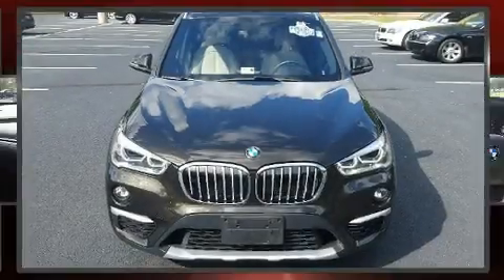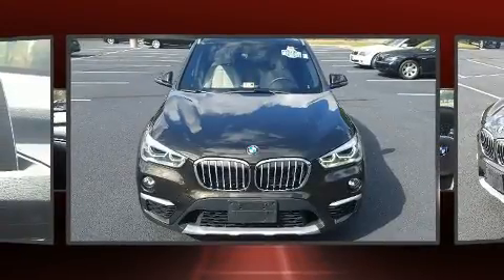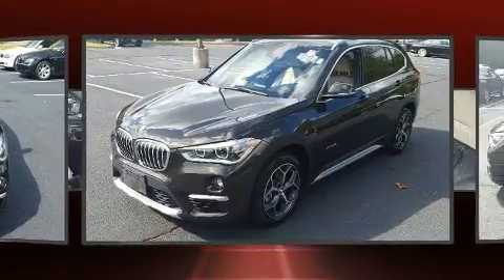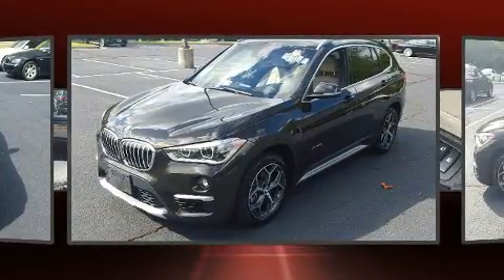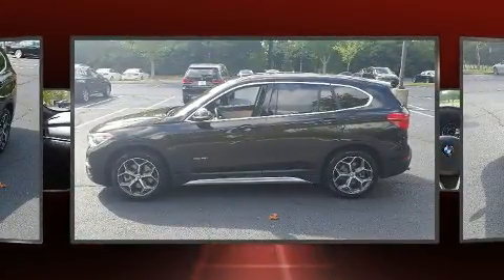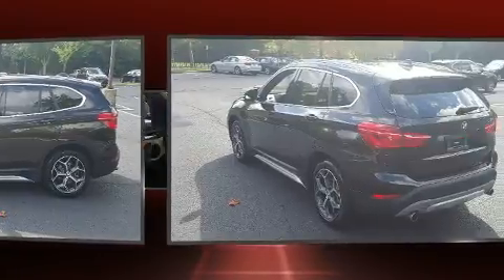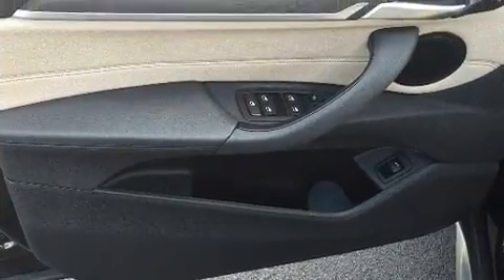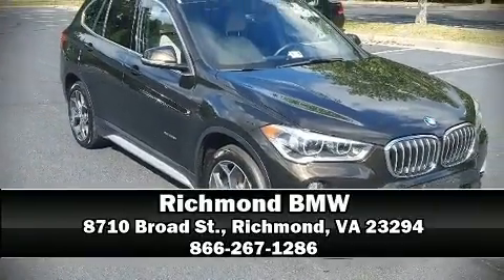2016 BMW X1 xDrive28i in Richmond, VA 23294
Richmond BMW
8710 Broad St.

You can expect a lot from the 2016 BMW X1. Under the hood you'll find a 4 cylinder engine with more than 200 horsepower, providing a smooth and predictable driving experience. All wheel drive provides for safe passage, regardless of road or weather conditions. The engine breathes better thanks to a turbocharger, improving both performance and economy. This model accommodates 5 passengers comfortably, and provides features such as: front and rear reading lights, a rear window wiper, a tachometer, power front seats, front fog lights, a roof rack, and seat memory. Passenger security is always assured thanks to various safety features, such as: head curtain airbags, front side impact airbags, traction control, brake assist, ignition disabling, an emergency communication system, and 4 wheel disc brakes with ABS. Electronic stability control stands out as a technologically savvy innovation, keeping you better connected to the road. Our sales staff will help you find the vehicle that you've been searching for. We'd be happy to answer any questions that you may have. Come on in and take a test drive!